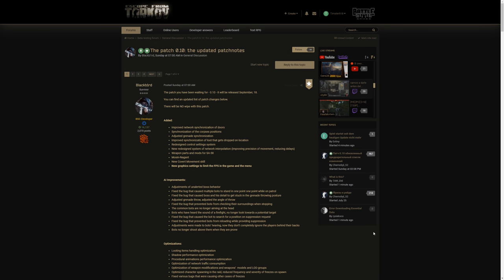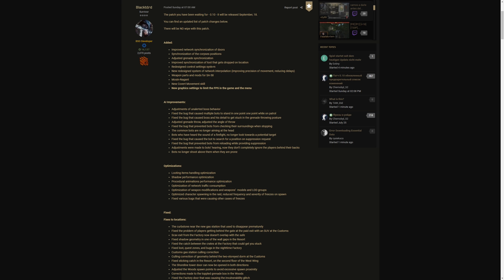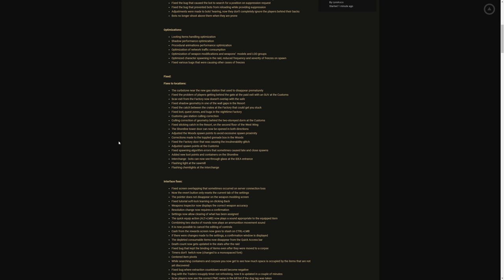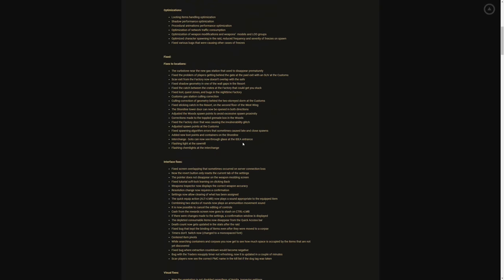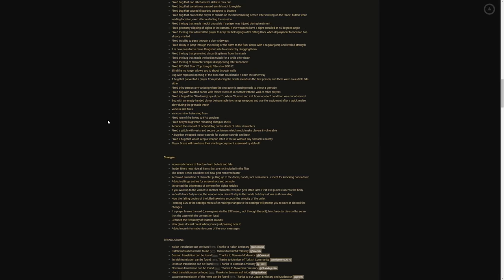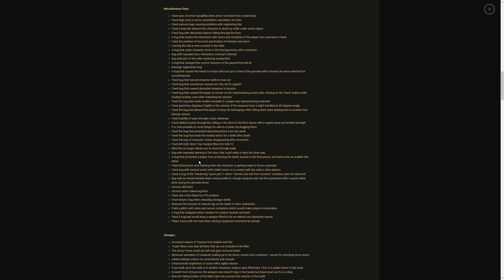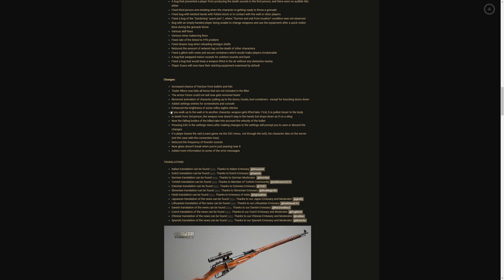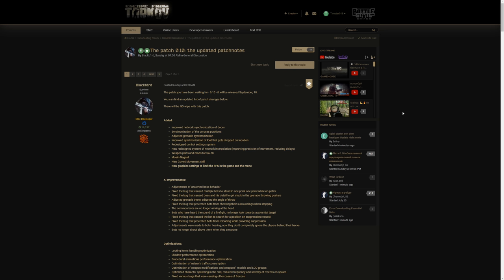Escape From Tarkov: Patch 0.10 Is Here!! [Review] (2018)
What's up y'all!! :D
In this video go over the 0.10 Patch Notes and what to expect from it!
Down below I will have the main changes and a link to the wjole thing!!
Let me know what you think of this video and I will catch you in the next video!!
Love Ya Fams!!❤️❤️❤️

The patch you have been waiting for - 0.10 - it will be released September, 18.

You can find an updated list of patch changes below.

There will be NO wipe with this patch.

Added:

Improved network synchronization of doors
Synchronization of the corpses positions
Adjusted grenade synchronization
Improved synchronization of loot that gets dropped on location
Redesigned control settings system
New redesigned system of network interpolation (improving precision of movement, reducing delays)
Weapon parts and mods for SA-58
Mosin-Nagant
New Covert Movement skill
New graphics settings to limit the FPS in the game and the menu

Optimizations:

Looting items handling optimization
Shadow performance optimization
Procedural animations performance optimization
Optimization of network traffic consumption
Optimization of weapon modifications and weapons’  models and LOD groups

Fixed:

Fixes to locations:

The curbstone near the new gas station that used to disappear prematurely
Fixed the problem of players getting behind the gate at the paid exit with an SUV at the Customs
Scav exit from the Factory now doesn’t overlap with the safe

Interface fixes:

Fixed screen overlapping that sometimes occurred on server connection loss
Now the revert button only resets the current tab of the settings
The pointer does not disappear on the weapon modding screen

Visual fixes:

Now the vegetation is not disabled regardless of Nvidia  Inspector settings
If there is a flashlight attached to the weapon, the weapon base doesn’t cast a shadow
Removed the white stripe from HAMR while aiming

Fixed various errors:

Fixed one of the reasons for Error 228 while separating a stack of rounds
Bug when throwing grenades from the Quick Access toolbar
The error that occurred while quickly moving ammo from stash to crammed inventory

Miscellaneous fixes:

Fixed sync of armor durability when armor is looted from a dead body

COME THROUGH!!!

I hope you enjoyed my "Escape From Tarkov: Patch 0.10 Is Here!! [Review] (2018)" video, and I will catch y'all in the next one!!

Enjoy Guy's/Gal'sss!!!
Black Boy Gamer chicken toe!!~!~

WE DID IT! THE BIG 1K! I LOVE YOU SO MUCH! BLESSINGS! LETS KEEP GOING AFTER IT!!!❤️❤️

Song Used- GRAVE  Travis Scott Type Beat 2018  Trippie Redd Type Beat  Kanye West Type Beat

Camera I Use: Canon EOS 70D(ES-F 18-135mm IS STM Lens)

PC Specs:

Cpu: IntelCore i7-7820X Skylake-X 8-Core 3.6 GHz LGA 2066 140W BX80673I77820X Desktop Processor
Cpu Cooler: NZXT Kraken X62 RL-KRX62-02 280mm All-In-One Water / Liquid CPU Cooling with Software Controlled RGB Lighting
Motherboard: ASUS Prime X299-Deluxe LGA 2066 Intel X299 SATA 6Gb/s USB 3.1 ATX Intel Motherboard
Memory: Corsair Vengeance LPX 16GB (2x8GB) DDR4-3000 Memory
Microphone: AT2020Plus USB Microphone With NEEWER Stand and Koolertron schock mount
HDD- Western Digital Cavier Blue 1TB 3.5" 7200RPM Internal Hard Drive
Video Cards: MSI GeForce GTX 1080 Ti DirectX 12 GeForce GTX 1080 Ti GAMING X 11G 11GB 352-Bit GDDR5X PCI Express 3.0 x16 HDCP Ready SLI Support Video Card
Case: Thermaltake - Core X71 Tempered Glass Edition ATX Full Tower Case
Power Supply:Corsair RMx 1000W 80+ Gold Certified Fully-Modular ATX Power Supply
Optical Drive: Asus DRW-24B1ST/BLK/B/AS-DVD/CD Writer
Wireless Network Adapter: TP-Link Archer T4U 802.11a/b/g/n/ac USB 3.0 Wi-Fi Adapter
Case Fan: Cooler Master SicleFlow 69.7 CFM
Monitor: Asus VG248QE 144Hz 24.0" Monitor
         Dell Gaming S2716DG 27.0" Screen LED-Lit Monitor

Keyboard: Cooler Master CM Storm Devastator Gaming Bundle Wired Gaming Keyboard w/Optical Mouse
Speakers: Logitech S120 2.3W 2ch Speakers

P.S Love Y'all!!